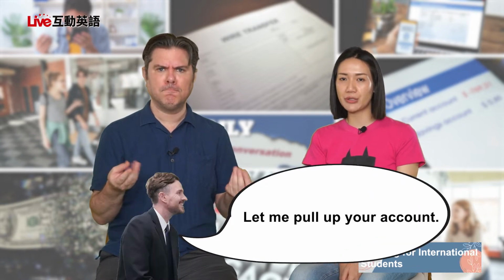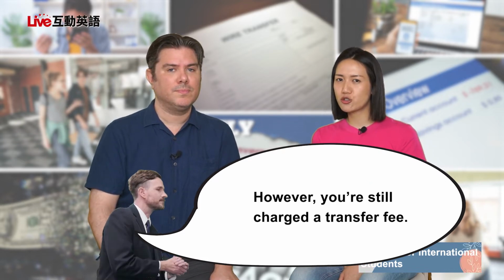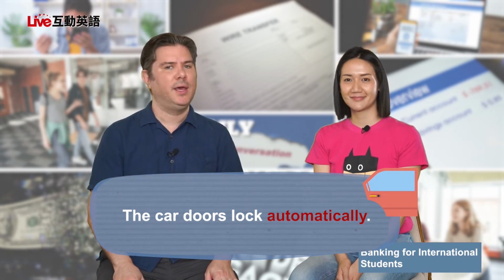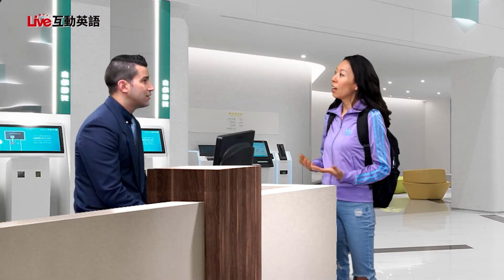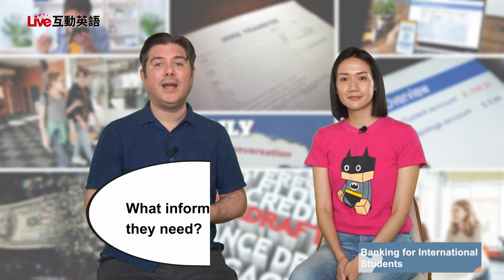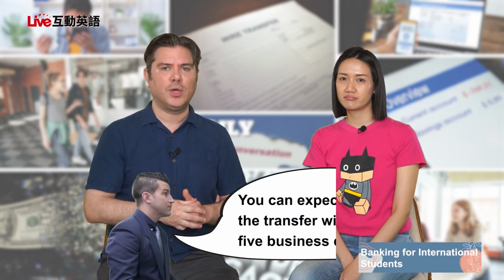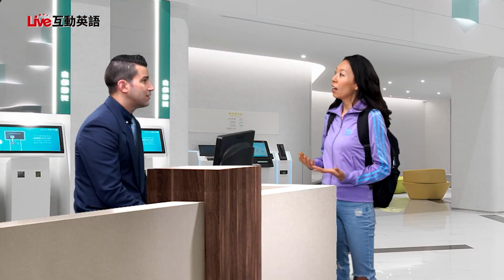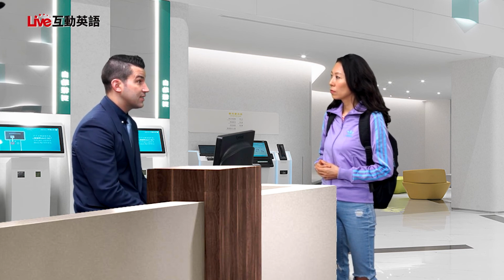【LIVE互動英語: 20220726】主題式會話：銀行英語 2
主題式會話：銀行英語 2 | Daily Conversation: Banking for International Students 2

快來和Rainbow及Mike討論國際學生的銀行業務！別忘了跟著我們拜訪墾夢莊園！

Join Mike and Rainbow, as they continue to teach us more about banking! Stay till the end, to join us as we visit the large lesiure resort, Shin Kong Chao Feng Ranch in Hualien!

00:00 開頭 - Intro
02:04 課文朗讀 1 - Reading 1
03:00 課文講解 1 - Explanation 1
08:59 中師講解 1 - Vocab Recap 1
11:36 課文朗讀 2 - Reading 2
12:24 課文講解 2 - Explanation 2
17:21 中師講解 2 - Vocab Recap 2
20:21 英語好好玩 - Let's Go On An Adventure Travel Video